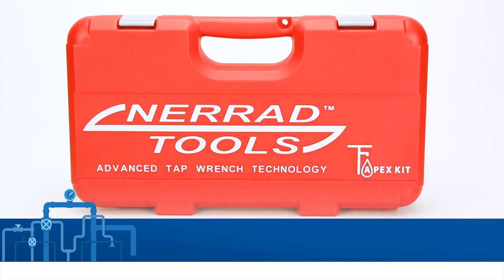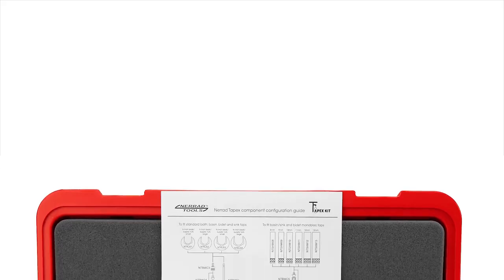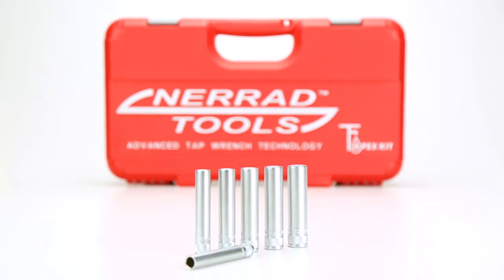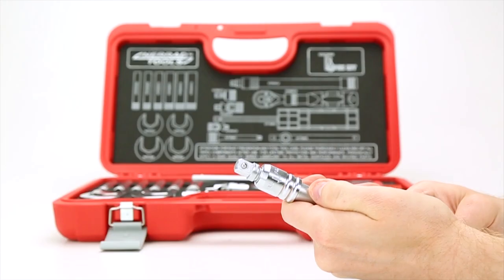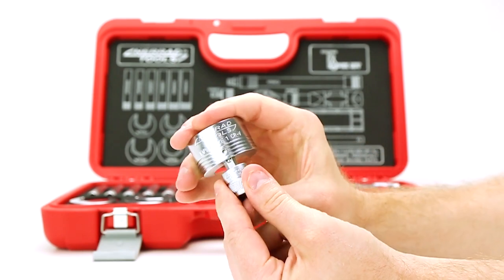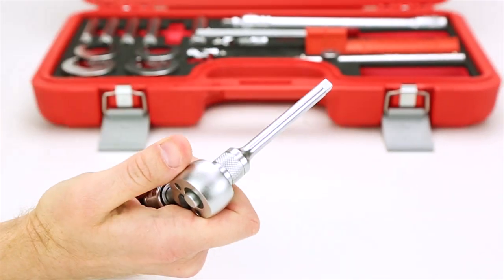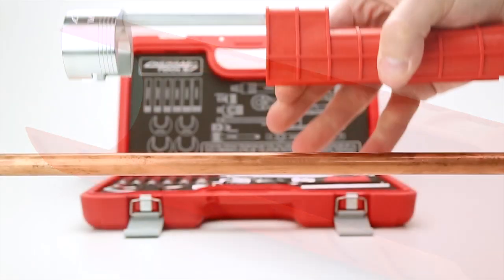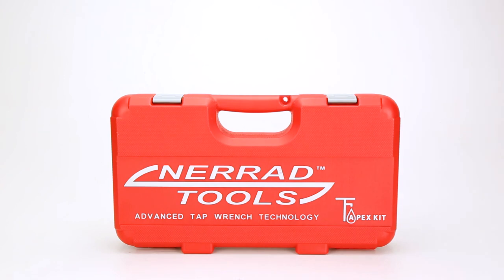Nerrad Tapex Tap Wrench Kit - What's In The Box? | Pipestock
🛠 In this video, we are going to show you what's included in the Nerrad Tapex Wrench Kit. This professional kit from Nerrad Tools features unique 'sockets within a socket', an adjustable length extension and ratchet handle, and extra long monobloc sockets, for those hard to reach and hard to access tap nuts.

Order online now for next day delivery at great prices.

🕖 Office Hours:
Monday to Friday
7:00am to 5:00pm